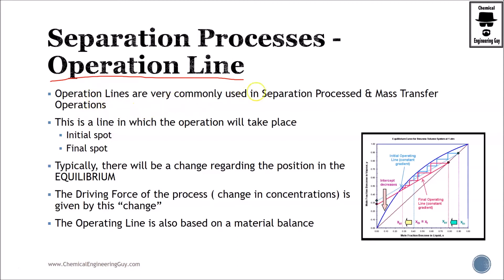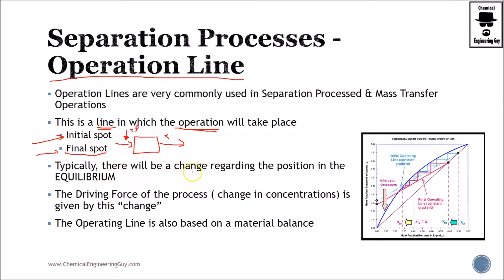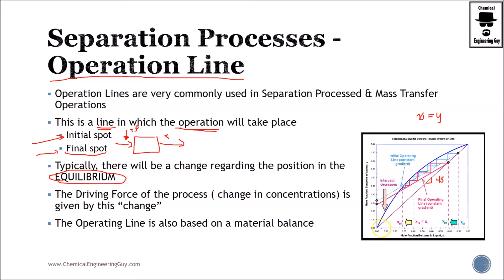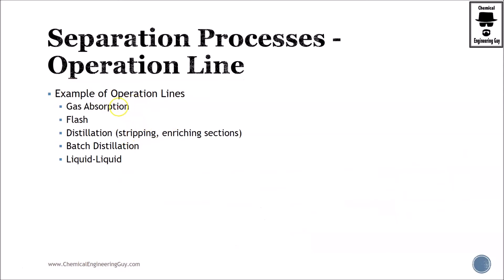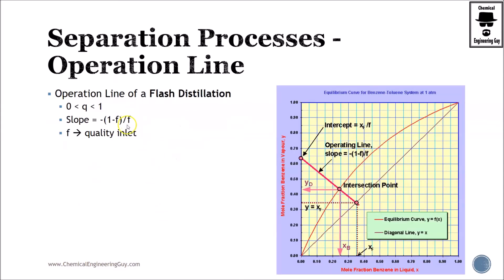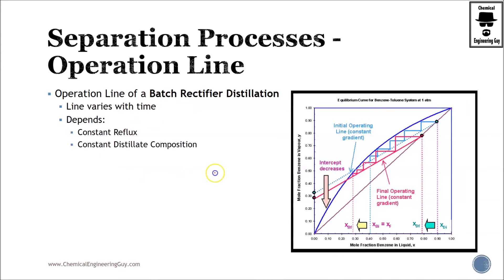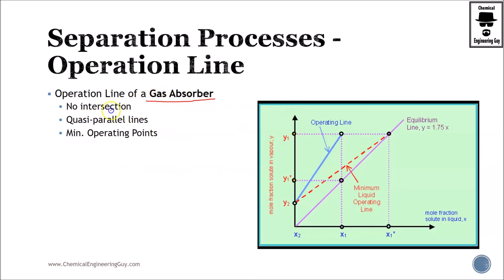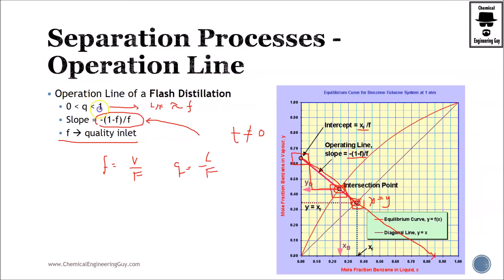Introduction to the Concept of Operation Line in Separation Processes Technology (Lec 086)